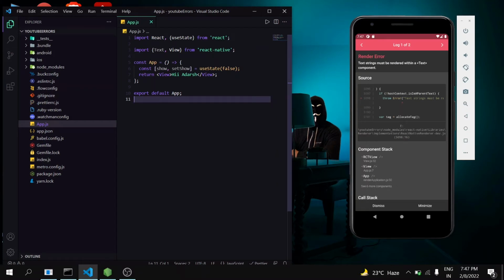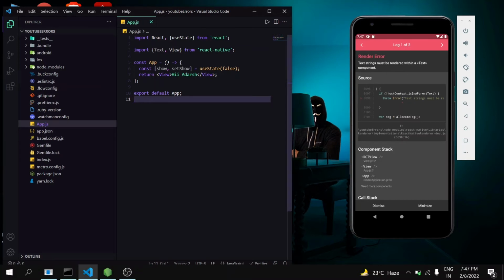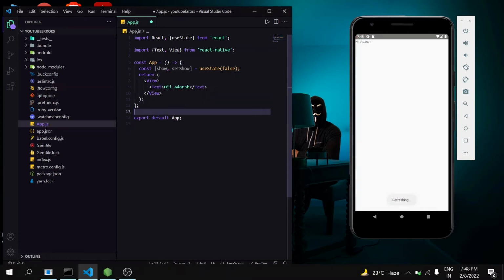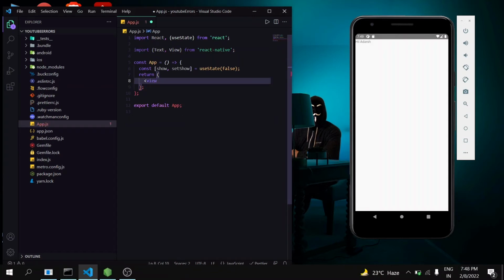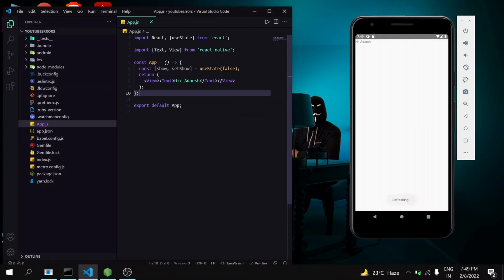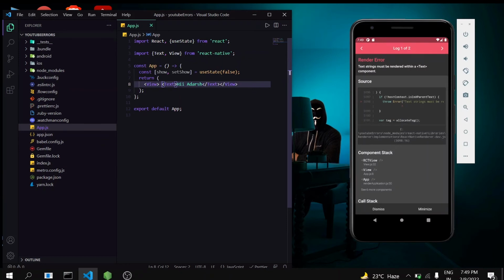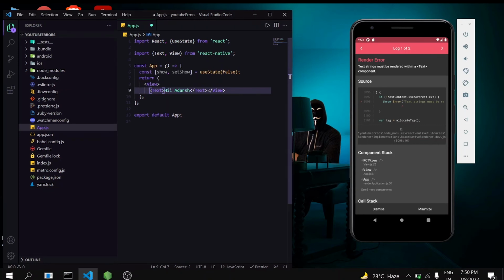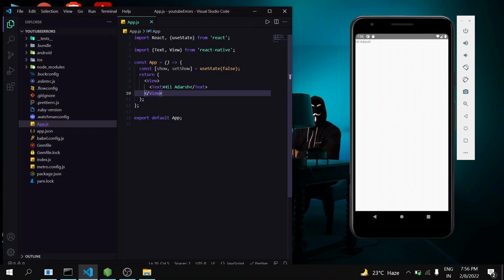Text strings must be rendered within a Text component || React Native Text || Web Development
Hello learners,

In this video I have explained why you get this error(Text strings must be rendered within a Text component) and how can you solve that really quickly.
If you like this video share with other react learners.
React Native text component.
React Native Text.
React Native Component.